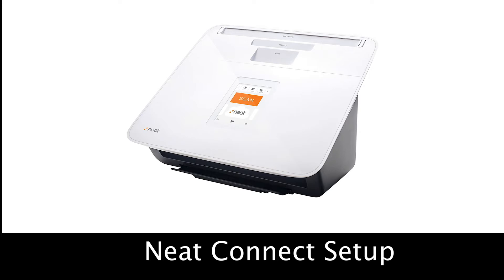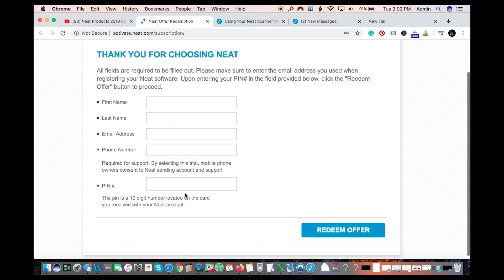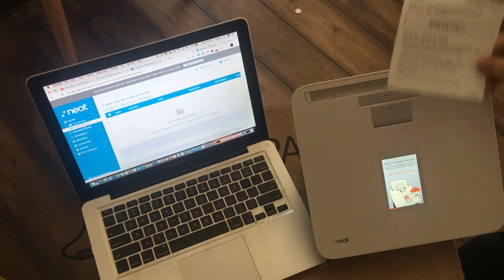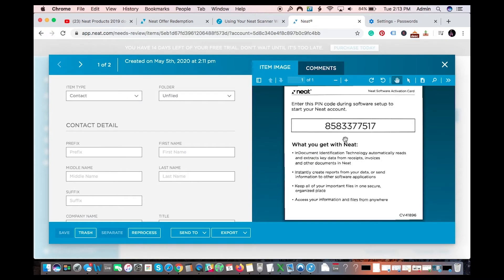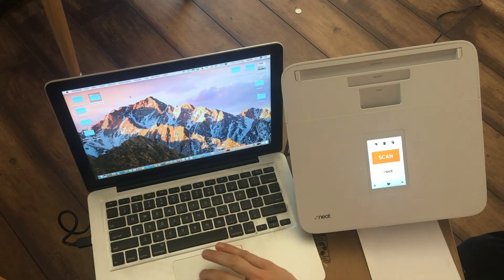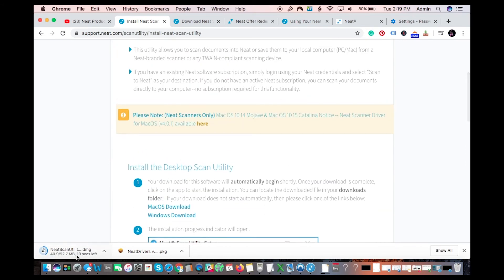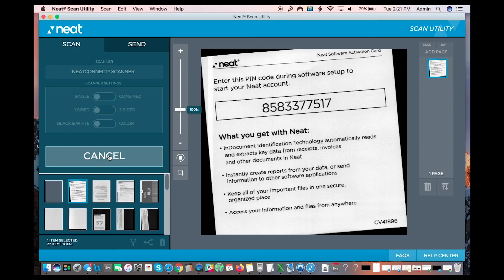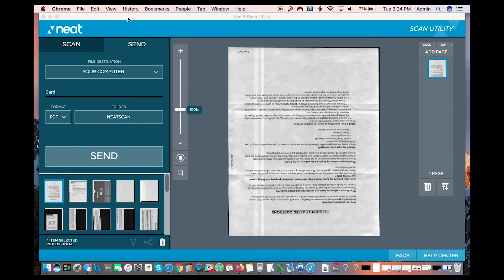Neat connect Setup. 2020, Drivers links Downloads in description.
Drivers

scroll down to Scan Utility Download.

Account activation (Pin code from the card)

Set up for Neat Products in 2019